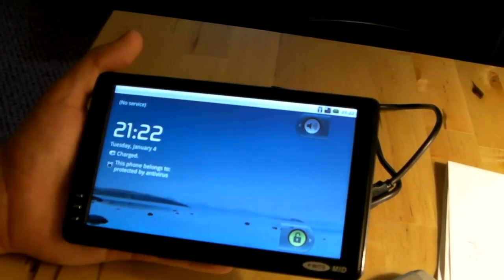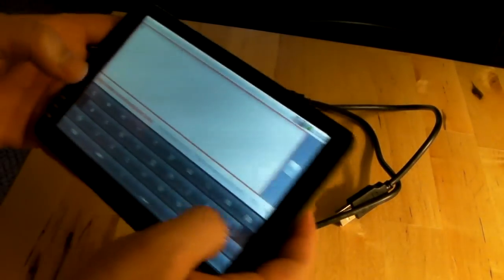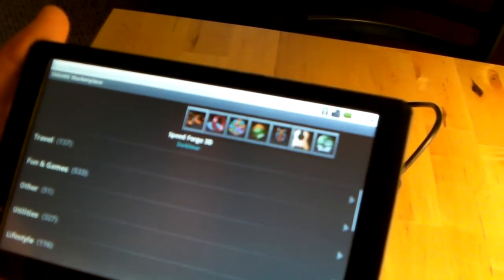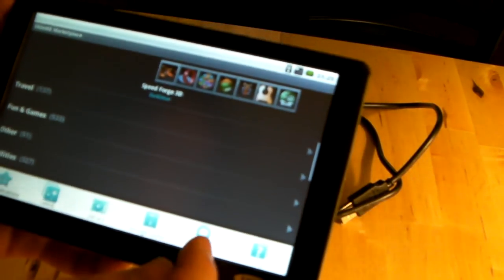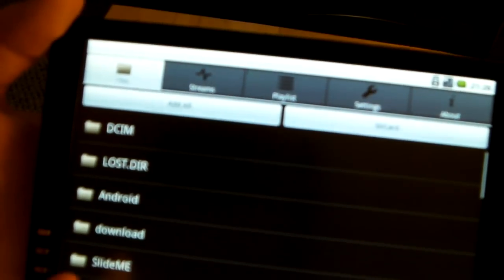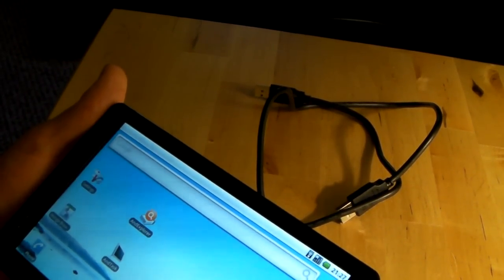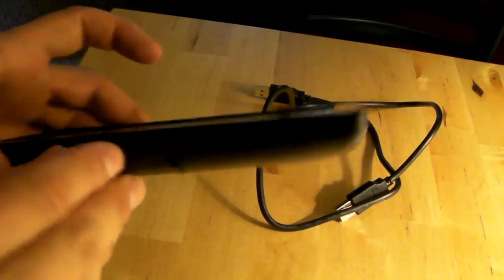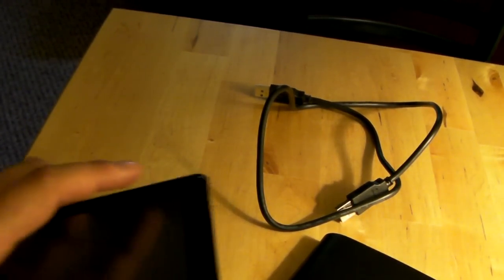A81E Tech tips merimobiles.com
How to load apps, watch videos, and flash the rom